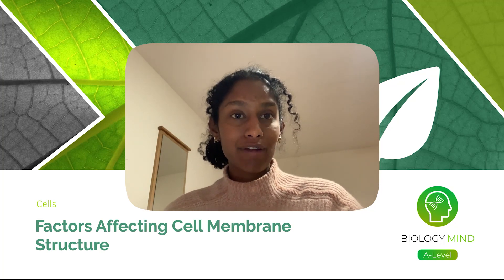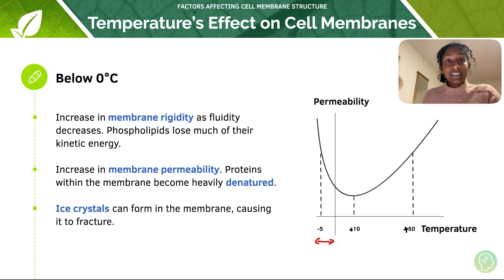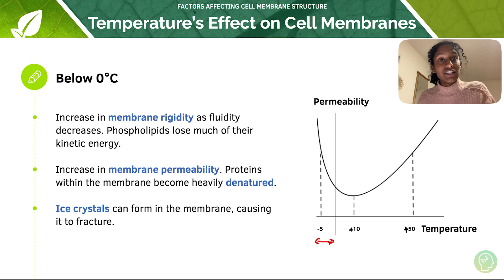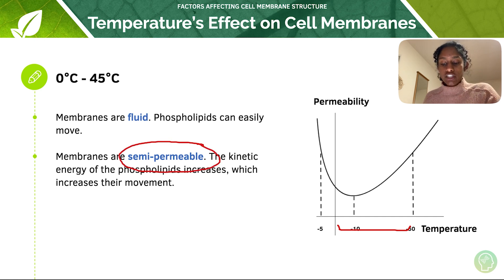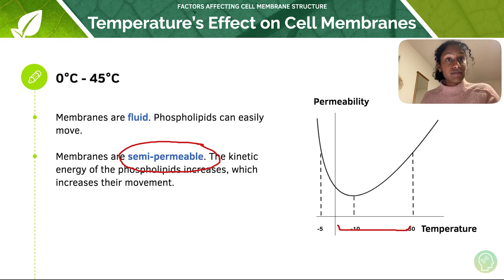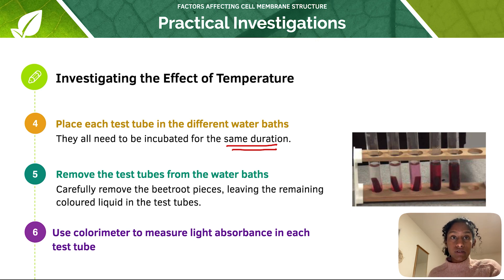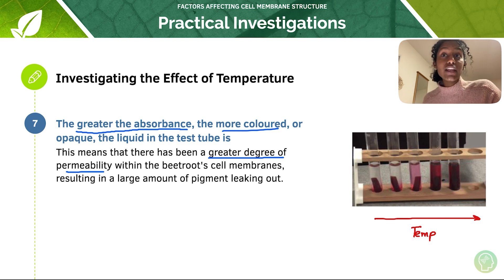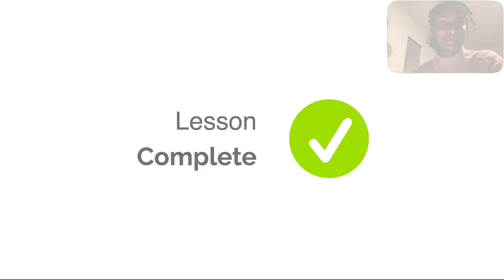Factors Affecting Cell Membrane Structure | A Level Biology | OCR, AQA, Edexcel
Our A-Level Biology Experts are here to help you ace A-Level Biology!

This week we are revising Factors Affecting Cell Membrane Structure

A-Level Biology can be tough but fortunately we’ve made this tutorial to help you score the A* you need for questions on everything to do with Factors Affecting Cell Membrane Structure.

Cell membranes are sensitive to temperature. Changes in temperature can affect the fluidity and permeability of cell membranes, which impacts cell structure and function.

Below 0°C
Increase in membrane rigidity. As the temperature drops to below zero, phospholipids lose much of their kinetic energy. Therefore, the membrane loses its fluidity which causes it to become very rigid.
Increase in membrane permeability. Proteins within the membrane become heavily denatured, which increases the permeability of the membrane. Ice crystals can form in the membrane, which can cause the membrane to fracture, especially during thawing, which also increases permeability.

0°C – 45°C
Membranes are fluid. Between 0-45°C, phospholipids can easily move (although their movement is naturally restricted by cholesterol).
Membranes are semi-permeable. At these temperatures, the membrane is also semipermeable. As temperatures increases, the kinetic energy of the phospholipids also increases, which increases their movement. This increase in movement leads to an increase in permeability of the membrane.

Above 45°C
Phospholipid bilayer begins to break down. Increasing kinetic energy allows the phospholipids to move far away from each other, which destroys the structural integrity of the membrane, causing it to “melt”.
Membrane becomes freely-permeable. Transport and channel proteins denature, thus making them unable to regulate what gets into and out of cells, which leads to increased membrane permeability.
The membrane may burst. The heat causes water inside of the cells to expand which puts pressure on the membrane, causing it to burst.